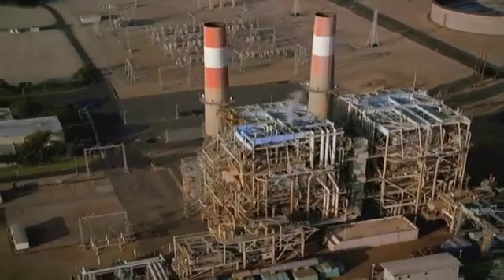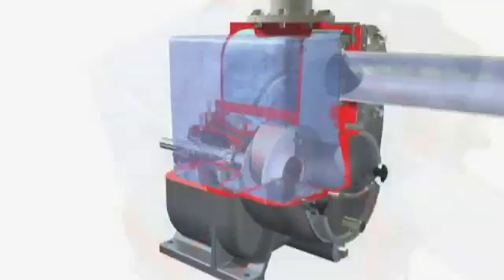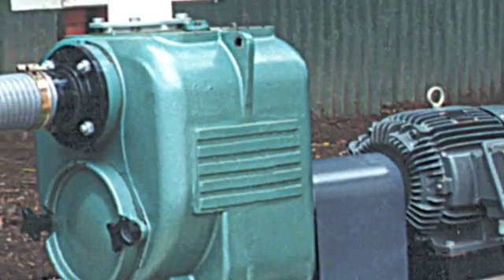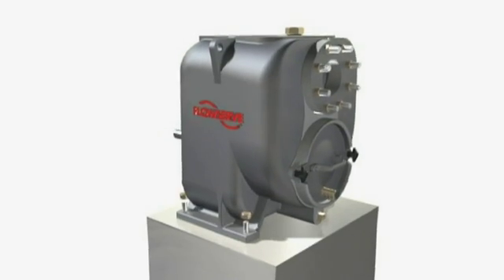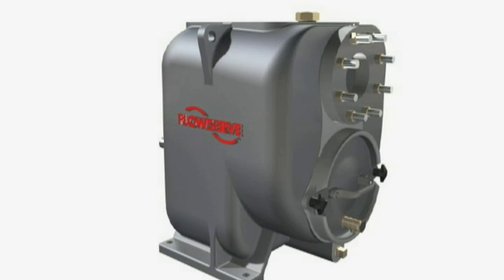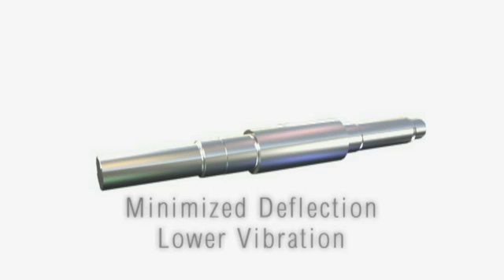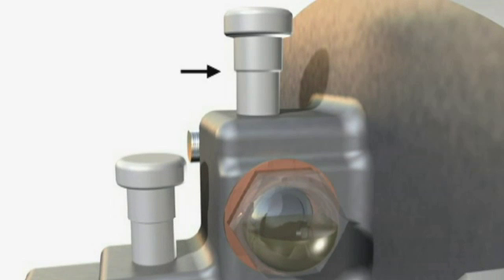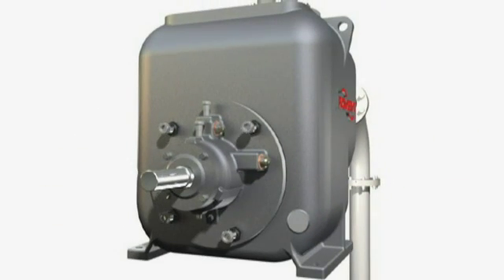Flowserve MPT Self-Priming Solids Handling Pump Part 1 of 2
Video / animation describes the design, features and benefits of the Flowserve MPT Self-Priming Solids Handing Pump. Part 1 of 2